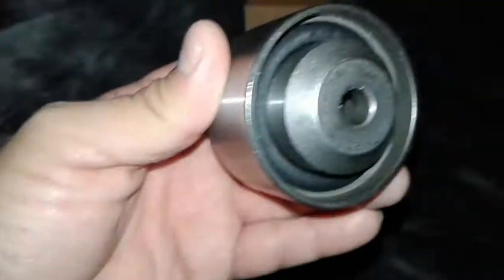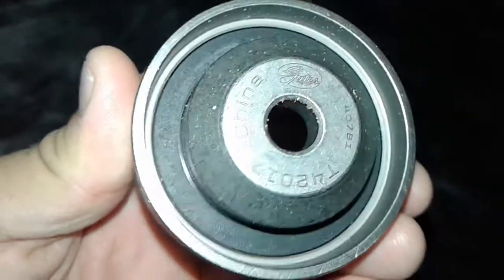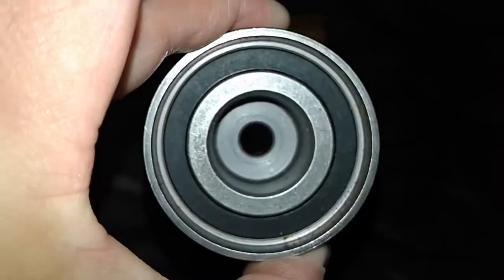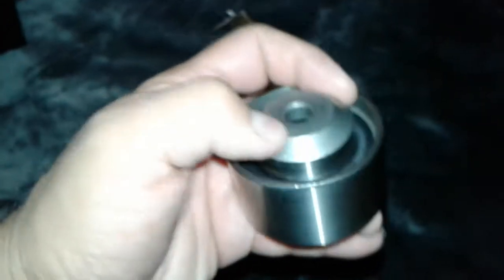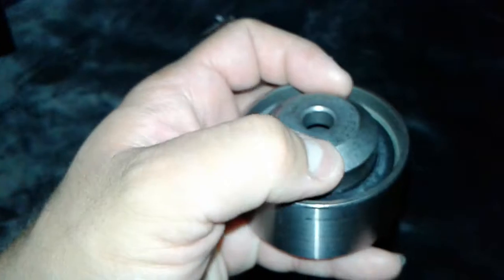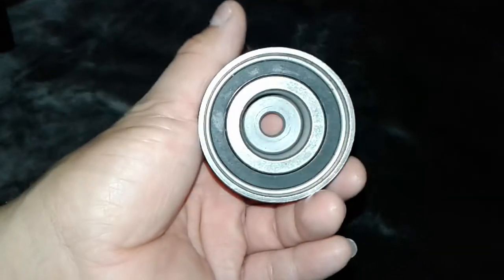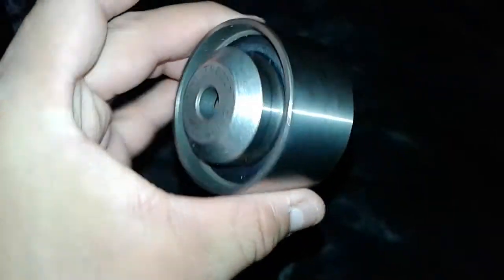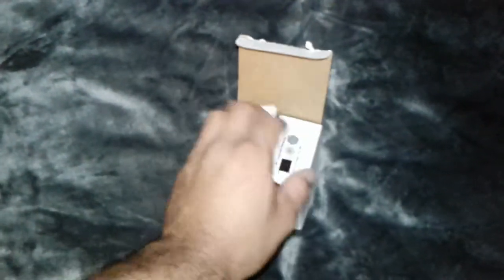THE GATES timing idler pulley | Rockauto.com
Idler pulley review for the 7 bolt 4g63

This is legit.